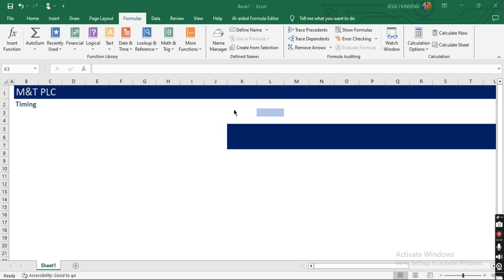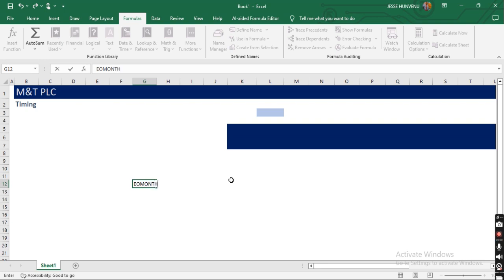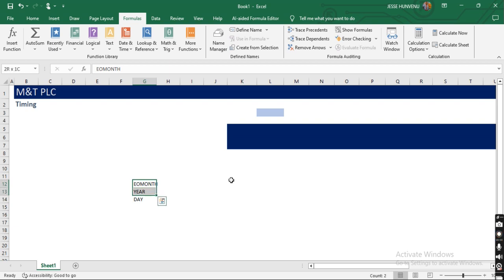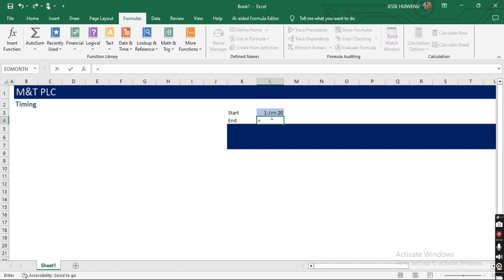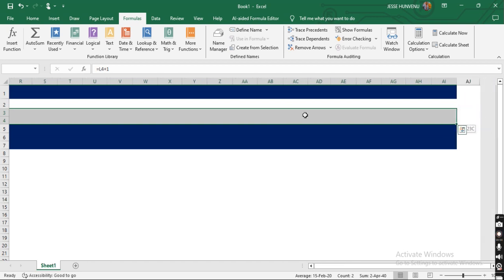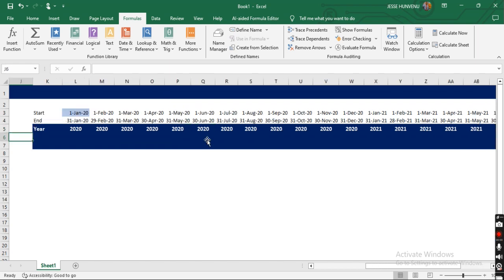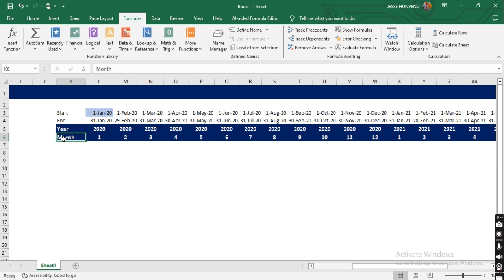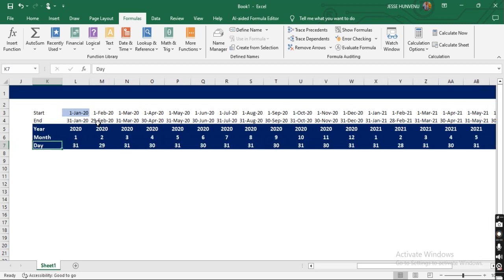EOMONTH,YEAR FUNCTION IN FINANCIAL MODELLING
We'll start with these three functions:

1. EOMONTH FUNCTION

2. YEAR FUNCTION

3. DAY FUNCTION

1. The EOMONTH function is particularly useful in financial modeling for calculating payment due dates, . Here are some specific use cases of the EOMONTH function in financial modeling:

  🗺 EOMONTH Function:

  🗺 Function: EOMONTH(date, months)

  🗺 Purpose: Returns the serial number of the last day of the month before

        or after a specified number of months.

  🗺  Usage: It's particularly useful for calculating payment due dates, end-

         of-month reporting, and other date-related calculations.

2. YEAR Function:

  🌐 Function: YEAR(date)

  🌐 Purpose: Returns the year portion of a date as a four-digit integer.

  🌐  Usage: Useful for extracting the year from a date to analyze trends,

         compare data across different years, or perform year-over-year

         calculations.

3 DAY Function:

   🌍 Function: DAY(date)

   🌎 Purpose: Returns the day of the month from a date as a number

         between 1 and 31.

   🌍 Usage: Useful for analyzing trends based on the day of the month,

         calculating the number of days between two dates, or performing

         date-based calculations.